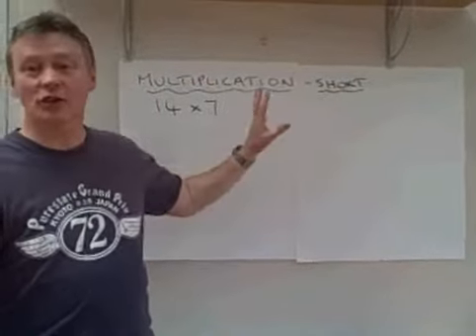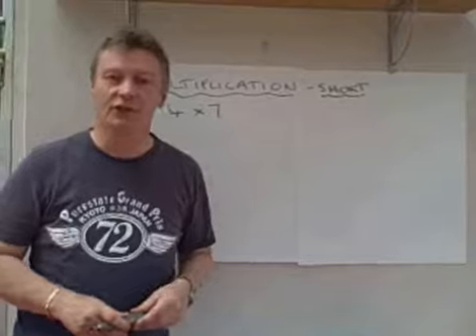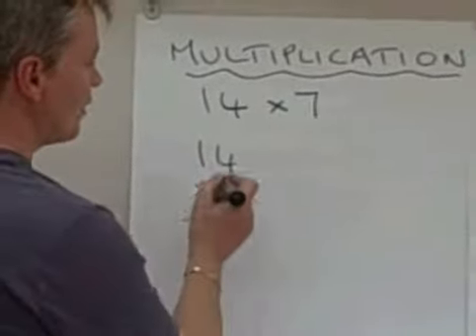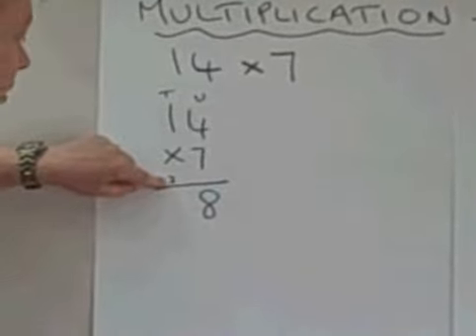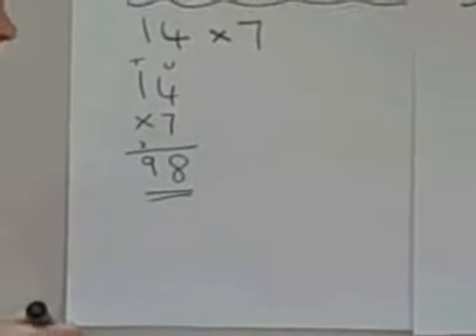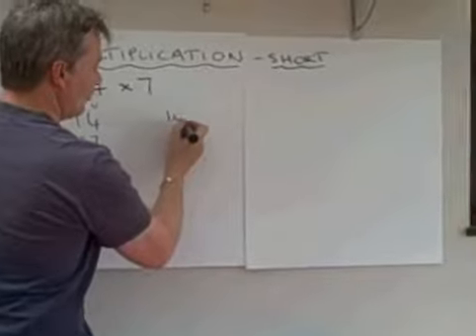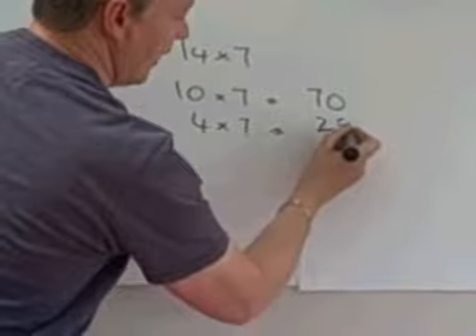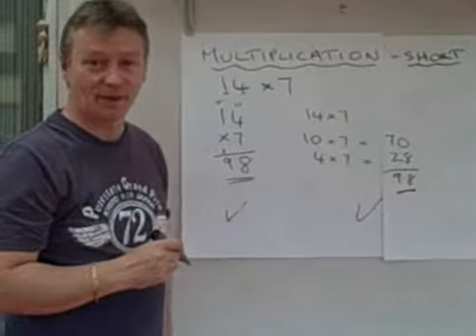How to multiply two numbers by one number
Short multiplication methods.